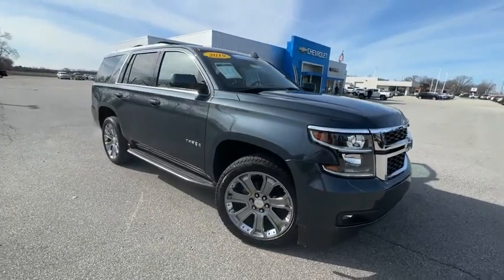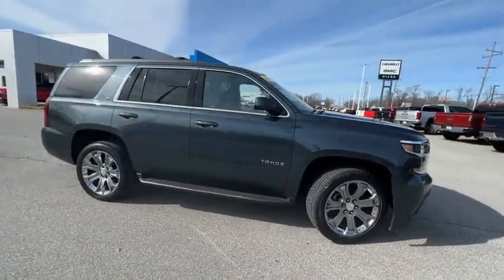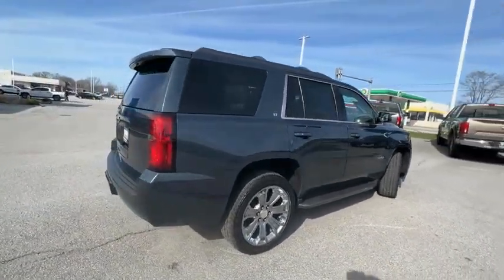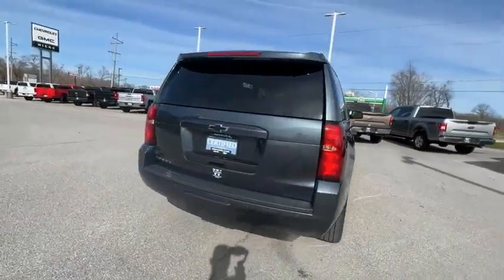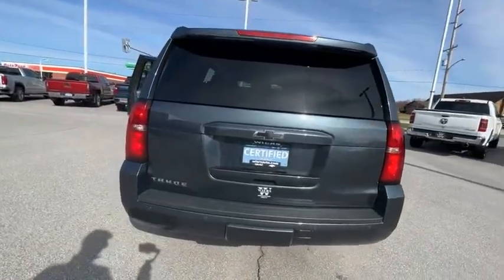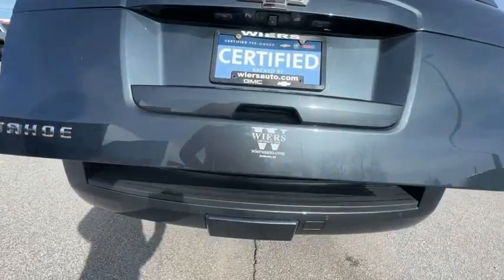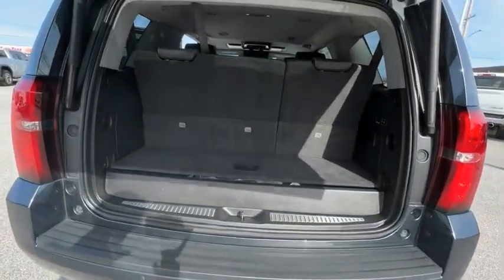2019 Chevrolet Tahoe CP183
2019 Chevrolet Tahoe LT

Wiers Chevrolet GMC
416 South Halleck St
Demotte IN 46310

Certified. Shadow Gray Metallic 2019 Chevrolet Tahoe LT 4WD 6-Speed Automatic Electronic with Overdrive EcoTec3 5.3L V8 4D Sport Utility 4WD, Black Leather, 1st & 2nd Row Color-Keyed Carpeted Floor Mats, 2nd Row 60/40 Split-Folding Manual Bench, 2nd Row Pwr Release 60/40 Split Folding Bench Seat, 3.42 Rear Axle Ratio, 3rd Row 60/40 Power Fold Split-Bench, 3rd Row Manual 60/40 Split-Folding Fold Flat Bench, 4-Wheel Antilock Disc Brakes w/Brake Assist, 4-Wheel Disc Brakes, 5 12-Volt Auxiliary Power Outlets, Adjustable pedals, Apple CarPlay/Android Auto, Auto-Dimming Inside Rear-View Mirror, Black Assist Steps, Bluetooth For Phone, Bose Premium 9-Speaker System, Cargo Net, Color-Keyed Carpeting Floor Covering, Driver Inboard & Front Passenger Airbags, Electronic Cruise Control w/Set & Resume Speed, Enhanced Driver Alert Package (Y86), Extended-Range Remote Keyless Entry, Exterior Parking Camera Rear, Floor Console, Fog Lamps, Forward Collision Alert, Front & Rear Park Assist, Front Heated Reclining Bucket Seats, Front Passenger 6-Way Power Seat Adjuster, Hands Free Power Liftgate, HD Radio, Heated 2nd Row Seats, Heated door mirrors, Heated front seats, Heated Leather Wrapped Steering Wheel, Integrated Trailer Brake Controller, IntelliBeam Headlamps, Lane Change Alert w/Side Blind Zone Alert, Lane Keep Assist w/Lane Departure Warning, Leather-Appointed Seat Trim, Leather-Wrapped Steering Wheel, Low Speed Forward Automatic Braking, Luxury Package, Max Trailering Package, Memory seat, Memory Settings, Passive Entry System, Pedal memory, Power driver seat, Power Liftgate, Power passenger seat, Power Release 2nd Row Bucket Seats, Power Sunroof, Power Tilt & Telescopic Steering Column w/Memory, Power-Adjustable Accelerator & Brake Pedals, Power-Folding Heated Outside Mirrors, Preferred Equipment Group 1LT, Premium audio system: Chevrolet MyLink, Premium Smooth Ride Suspension Package, Push Button Keyless Start, Radio: Chevrolet Infotainment AM/FM Stereo, Rear air conditioning, Rear Cross Traffic Alert, Rear Park Assist w/Audible Warning, Rear Parking Sensors, Rear seat center armrest, Remote Vehicle Start, Roof-Mounted Luggage Rack Side Rails, Single-Slot CD/MP3 Player, SiriusXM Radio, Split folding rear seat, Standard Suspension Package, Steering wheel mounted audio controls, Universal Home Remote, Wheels: 22 7-Spoke Silver (LPO) (DISC), Wheels: 22 x 9 Steel.brbrRecent Arrival!brbrChevrolet Certified Pre-Owned Details:brbr  * Vehicle Historybr  * 24 months/24,000 miles (whichever comes first) CPO Scheduled Maintenance Plan and 3 days/150 miles (whichever comes first) Vehicle Exchange Program. SiriusXM 3-month trial subscription.br  * Roadside Assistancebr  * Powertrain Limited Warranty: 72 Month/100,000 Mile (whichever comes first) from original in-service datebr  * 172 Point Inspectionbr  * Transferable Warrantybr  * Warranty Deductible: $0br  * Limited Warranty: 12 Month/12,000 Mile (whichever comes first) from certified purchase datebrbrAwards:br  * JD Power Initial Quality Study   * 2019 KBB.com Best Resale Value Awards